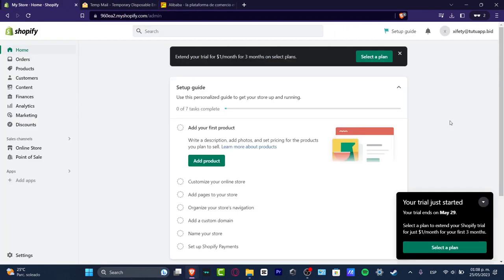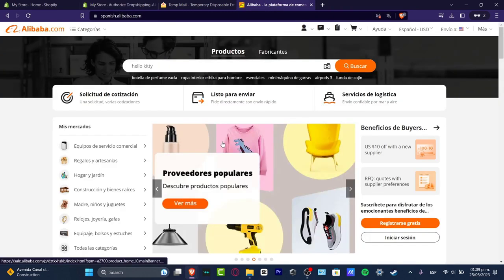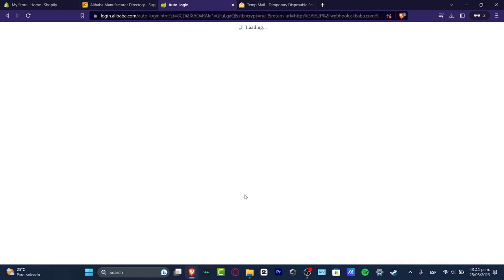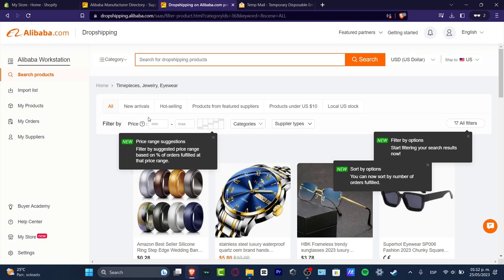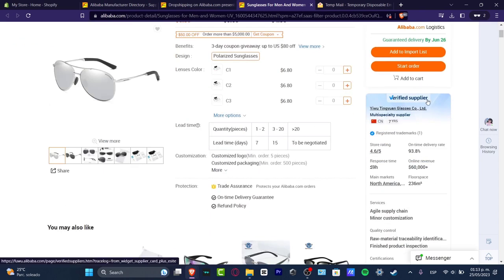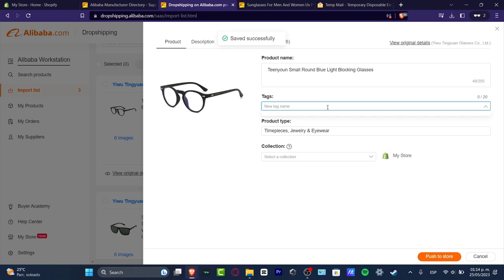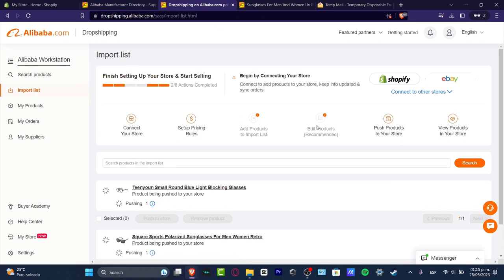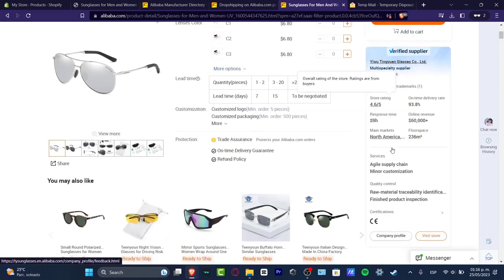How to Dropship from Alibaba to Shopify 2026 (Step by Step)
Dropshipping has become a popular business model for entrepreneurs looking to start an online retail business without the hassle of managing inventory or shipping logistics. One platform that has gained significant traction in the dropshipping world is Alibaba, a leading wholesale marketplace with millions of products available at competitive prices. By integrating Alibaba with Shopify, one can easily create a successful dropshipping business.

The first step is to choose a niche and identify profitable products on Alibaba. Next, set up a Shopify store and import the chosen products using a dropshipping app. Lastly, optimize the store for conversions and start marketing to attract customers. With careful planning and execution, dropshipping from Alibaba to Shopify can be a lucrative and efficient business venture.